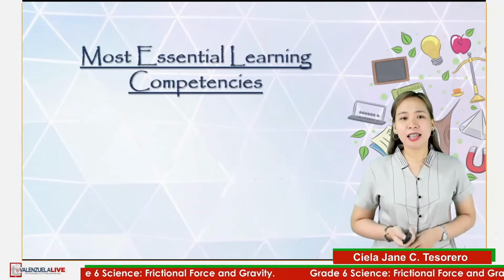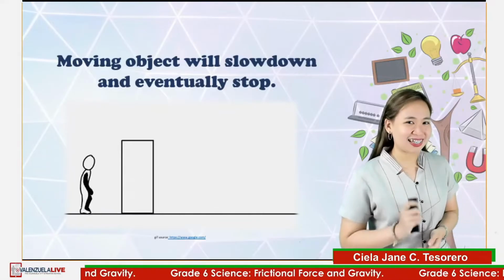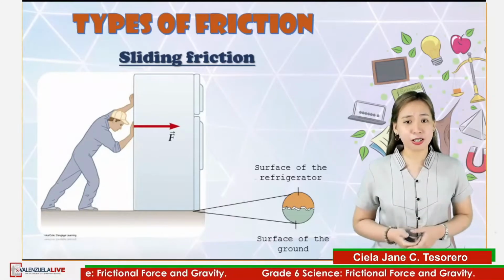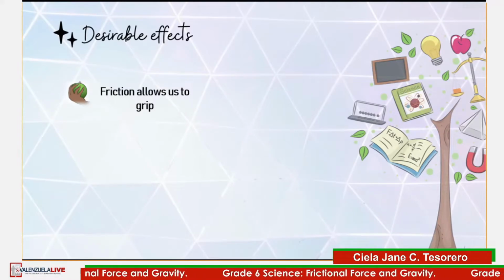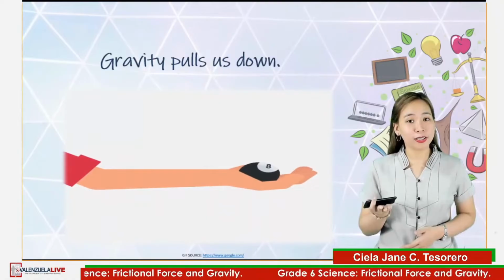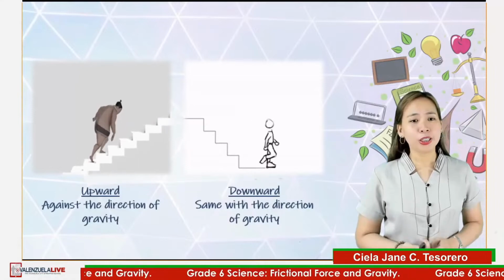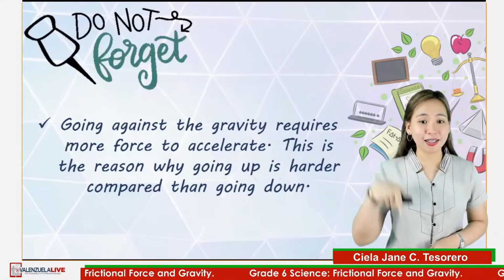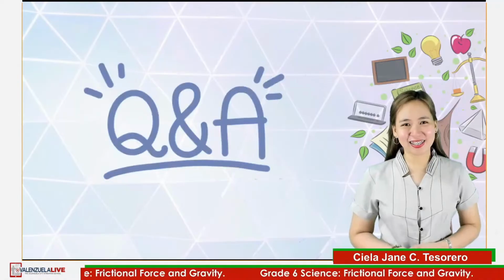GRADE 6 SCIENCE Q3 FRICTIONAL FORCE AND GRAVITY